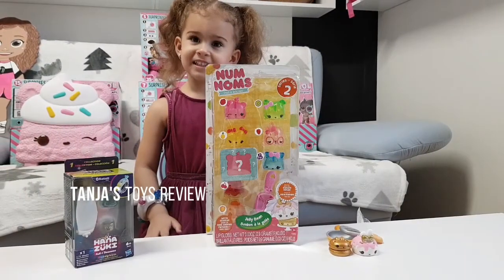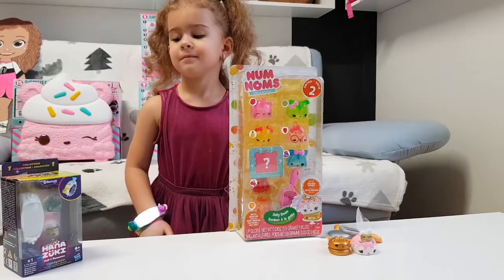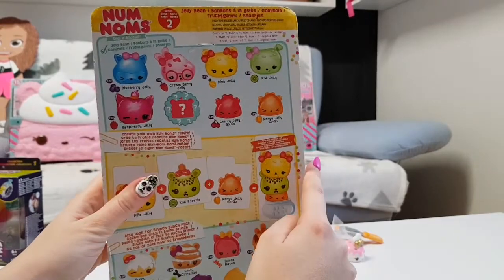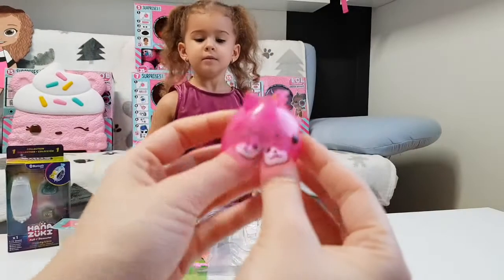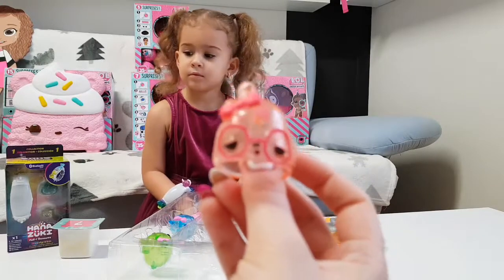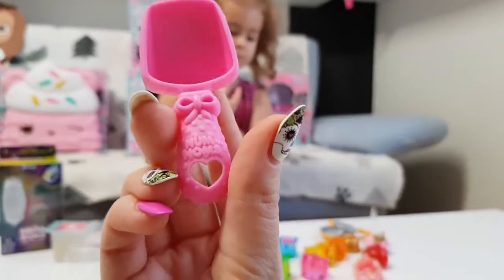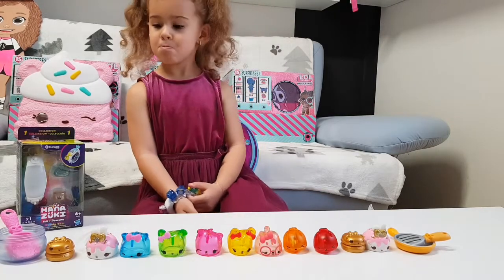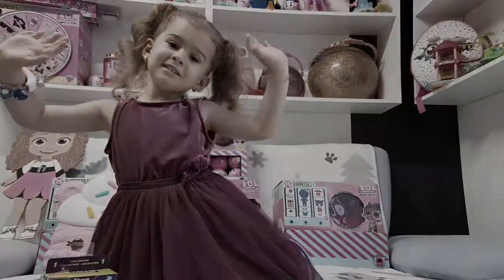ENDED! HOLIDAY GIVEAWAY INTERNATIONAL 2018 worth 29€ & Num Noms Diamond edition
Hi guys, today we are opening another Limited edition Num Noms from season 2 & presenting the Hanazuki Moodgleam Wearable LED GIVEAWAY at 2k subscribers, worth 29€! a toy by Hasbro but not sponsored by them!

1. Comment Tanjastoysreview in the comments,
2. Like
4. BONUS: If you want one EXTRA shot on this Giveaway, you can tag a friend at my instagram GIVEAWAY post!